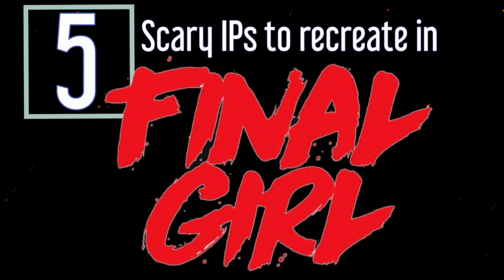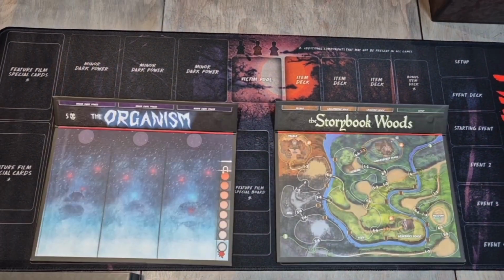5 Scary IPs to re-create in Final Girl using feature films Last of Us , Dawn of the Dead Alien Earth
Julian’s taken his obsession with Final Girl to a new level — using the existing Feature Film expansions to recreate five horror stories that aren’t in the game (yet).

From overrun cities to deep space, Julian attempts to evoke the worlds of The Last of Us, Dead Space, Dawn of the Dead, Alien Earth, and The Purge. Some match frighteningly well, while others need a bit of imagination!

Final Girl is a one-player survival horror board game — and this video is a celebration of just how flexible and inventive Van Ryder Game's modular system can be.

If you want to contribute to the channel , or just wish to say thanks, you can do that here:

(There is NO obligation to do so, and our content will always be eventually available to all)

I keep getting questions about where my Tshirt came from. Shirts & Merch made a special modification to one of their existing designs. So if you message them and say you saw it in this video they may be able to make.one for you in a range of colours and sizes.

To see their other designs head on over to...

We love our FLGS Chaos Cards. There's a bricks and mortar shop in the South East of England and there's also a great website .

This code is valid until June 30th, 2025. If it has expired, check our latest video for an updated discount.

Used with permission under license.

What is Boxed Meeples?
We are Libby and Julian, a British married couple that posts high quality, stylised content twice a week. We've published over 500 videos with many having over 32,000 views each.

In total the channel has had nearly 320,000 views and more than 3.5 Million Impressions.